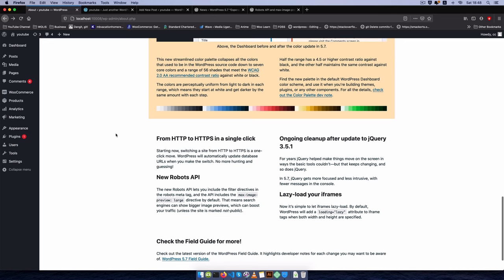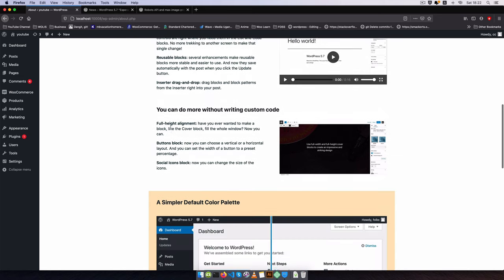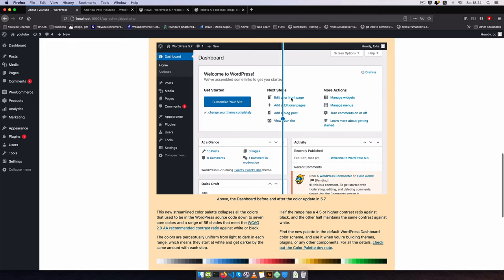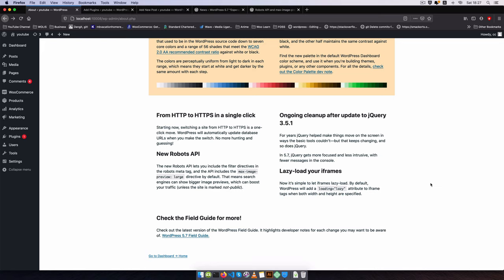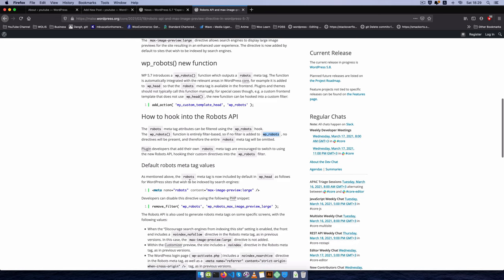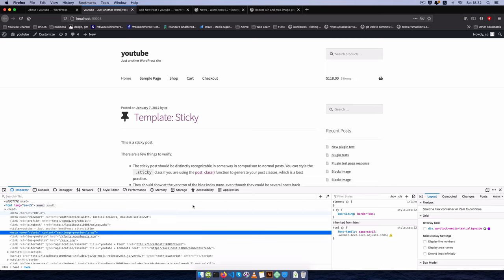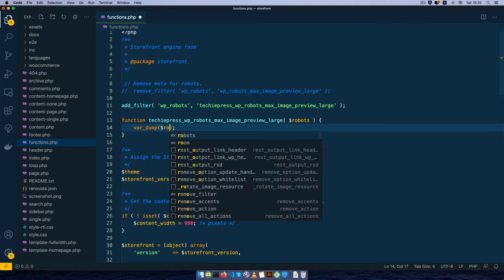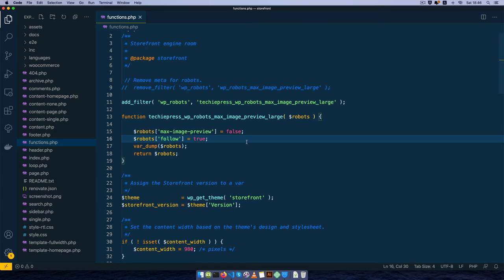WordPress Robots API + New in WordPress 5.7 Features [developer edition]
Check out the new Features and improvements for the developers in WordPress 5.7 Esperanza. We also get to play with the new Robots API to see the possibilities of improving the Search Engine Optimization WordPress experience. Fix changes in jQuery upgrade, lazy loading in iFrames and the new Gutenberg improvements.

VIDEO CHAPTERS
00:00 Introduction.
00:20 Changes overview
00:46 Update to WordPress 5.7
01:45 Gutenberg Block Editor Drag and Drop Feature
02:23 Harmonised Admin color Palette
03:26 One click HTTP to HTTPS
04:17 jQuery 3.5.1 update
04:48 Lazy loading iFrames
05:46 New WordPress Robots API
09:12 Remove WordPress Robots API Filter
09:43 Filter Meta with Robots API Filter
10:12 Remove max-image-preview in Robots API Filter
10:50 Add Follow Meta with Robots API Filter
11:33 Conclusion

LEARN MORE IN THE WELL CURATED PLAYLISTS BELOW